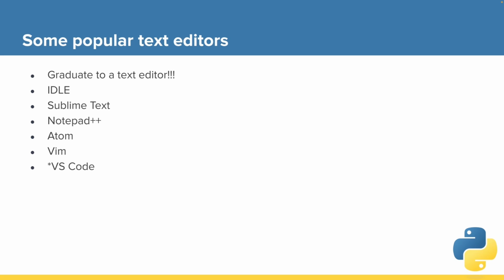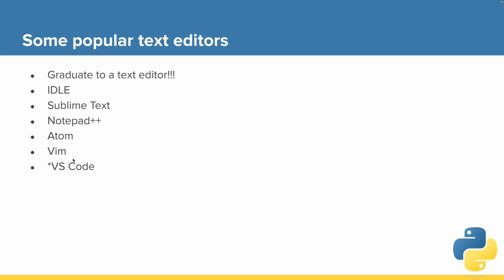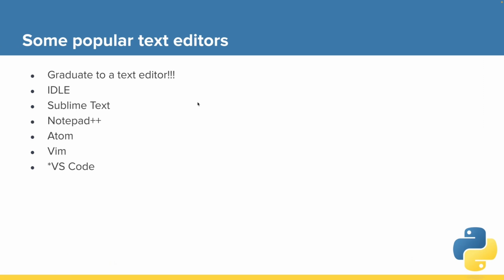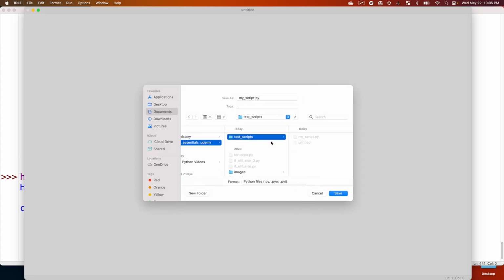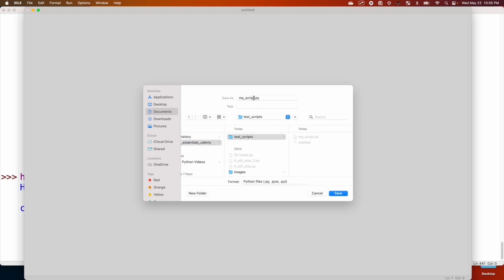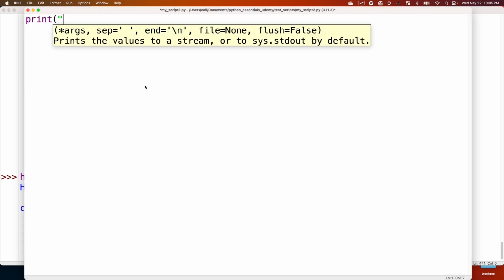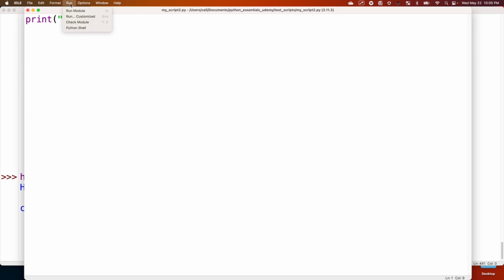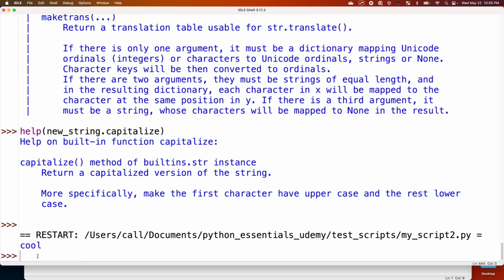6.4 Python Text Editors - Popular Ones and IDLE